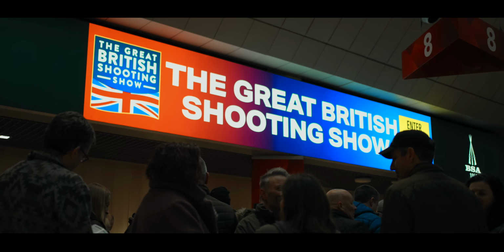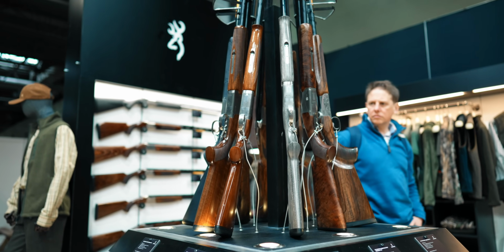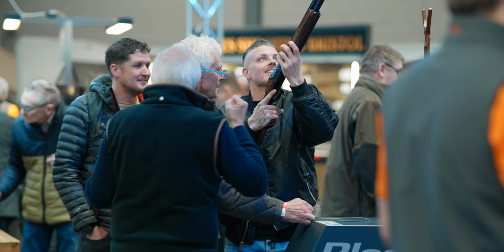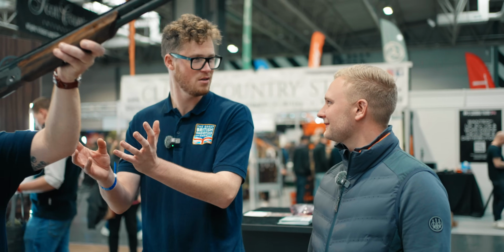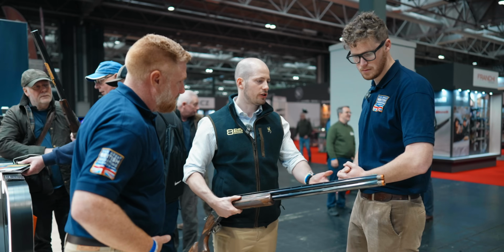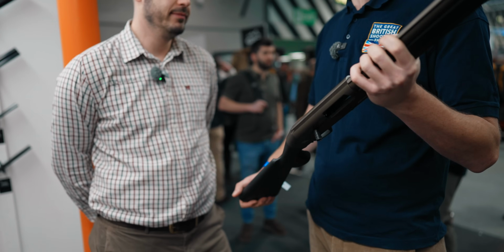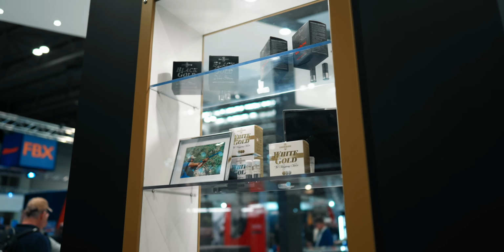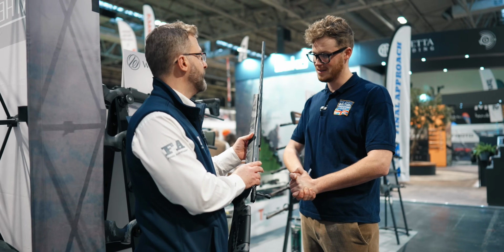The British Shooting Show 2025!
Welcome back to sunny Birmingham at the NEC for the biggest and baddest British Shooting show to date! We are joined by Bruce to get a solid look at the number of new shotgun releases and a bunch of goodies - enjoy!